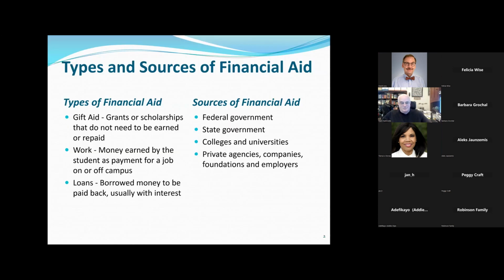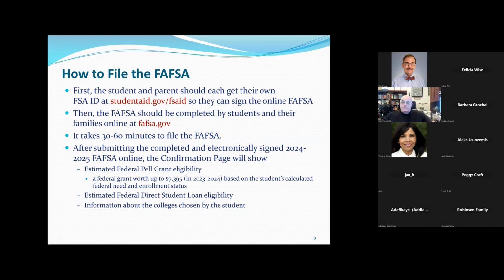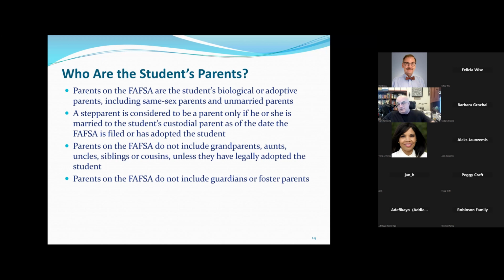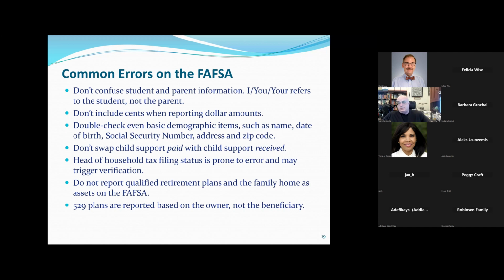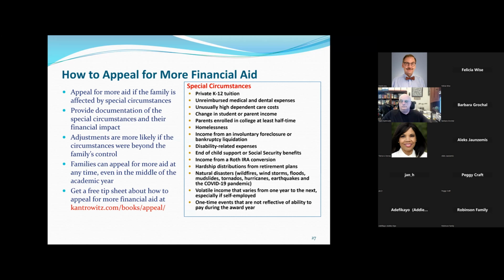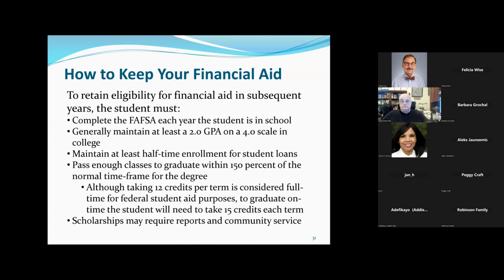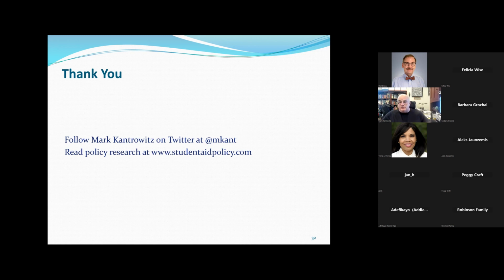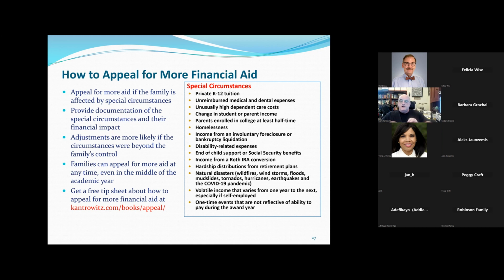2024 FAFSA Information and Help Session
This webinar featuring nationally recognized FAFSA expert, Mark Kantrowitz along with Central Scholarship Board member and Financial Aid aficionado David Levy dissects the 2024 FAFSA changes, explores financial aid avenues and more.